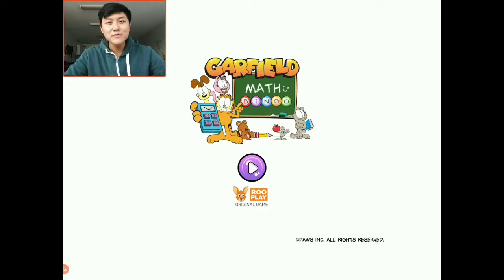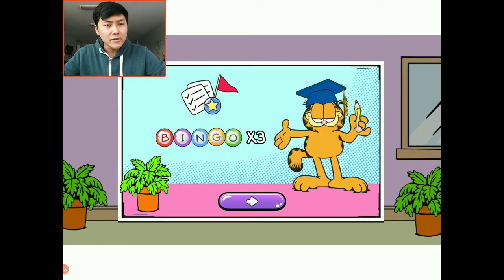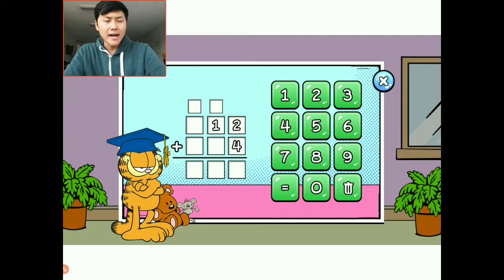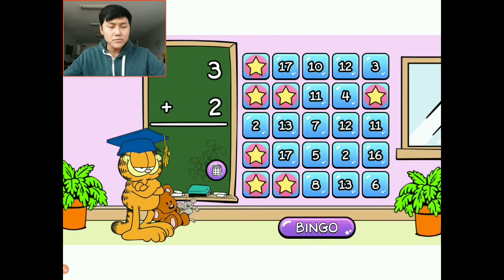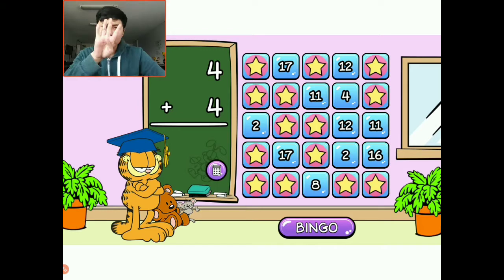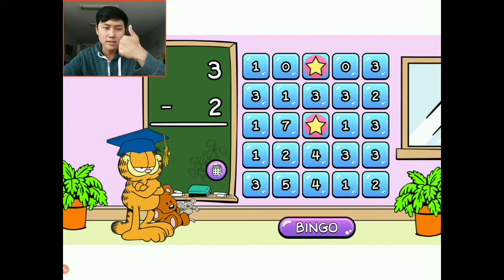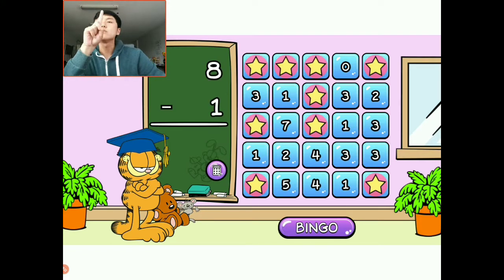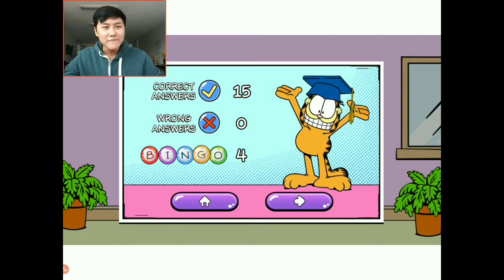Grade 1 Math Games – Garfield Math BINGO – Rooplay Learning Games for Kids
Practice your math skills and win at Garfield Math Bingo. Toddlers will learn how to add, subtract, multiply and divide while trying to get a Bingo! Kids will have fun with this fun math game featuring all your favourite Garfield characters. Solve the equations and improve your counting. Garfield Math Bingo is the fun bingo game that is perfect for children in Grade 1 and higher.

Learn this kids math game with Michael from Rooplay as he plays Garfield Math Bingo, available on Rooplay now!